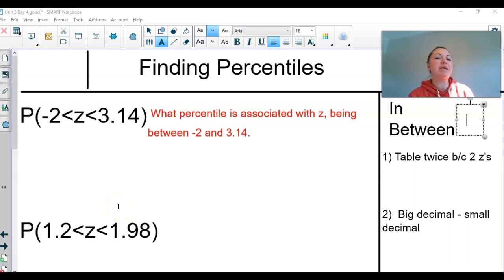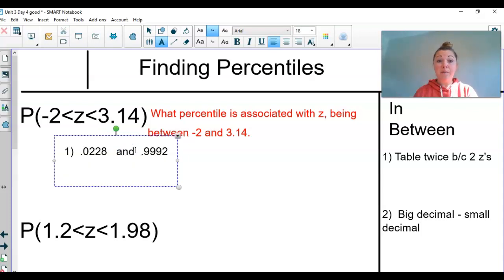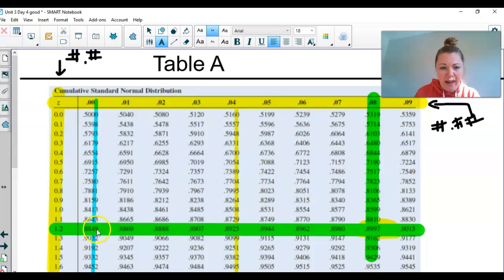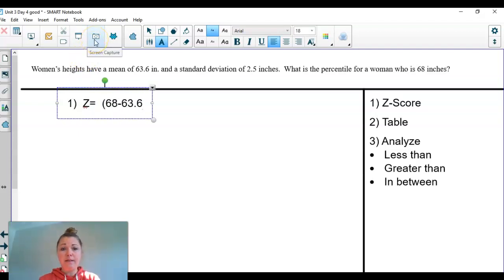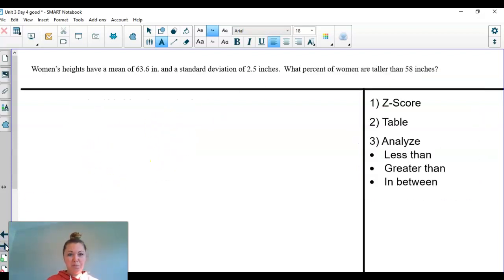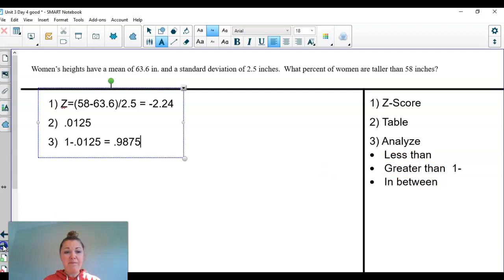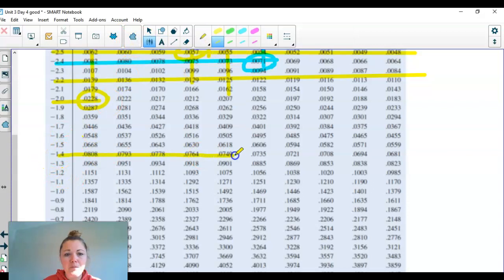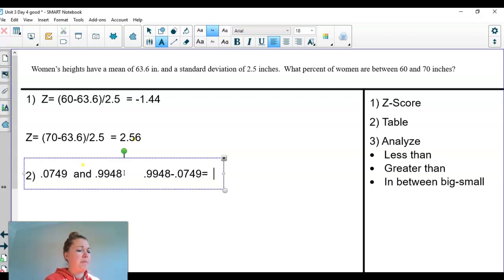Table A Part 2